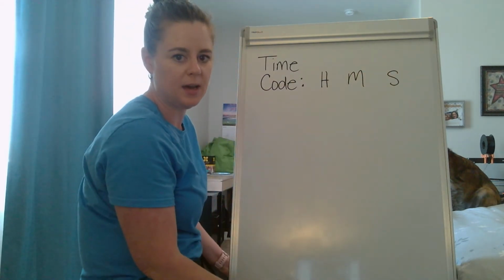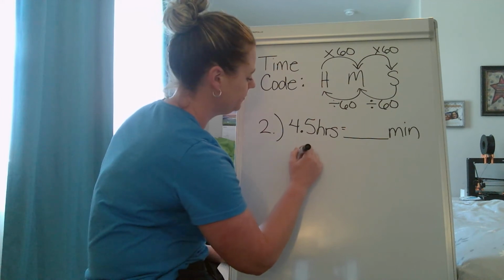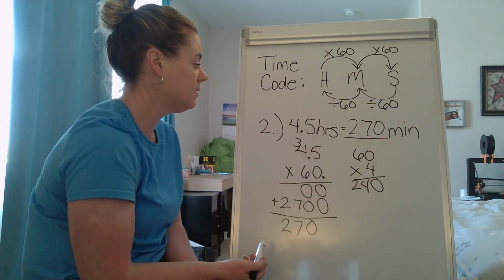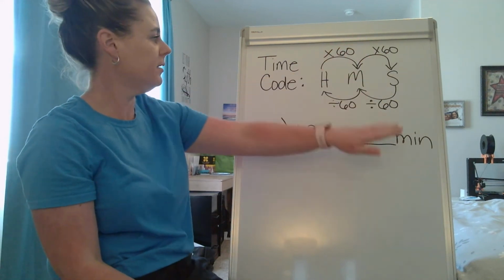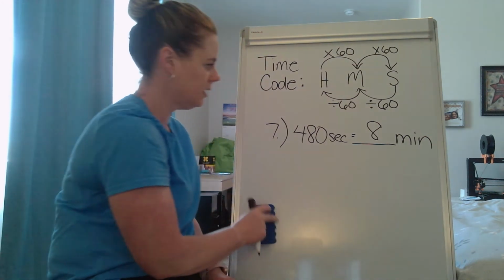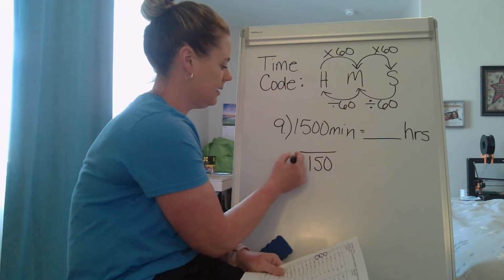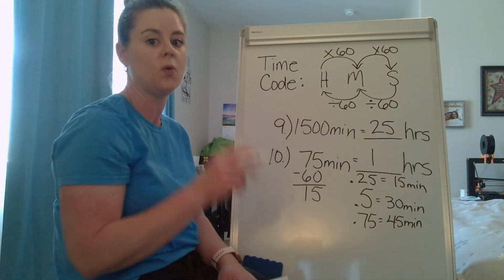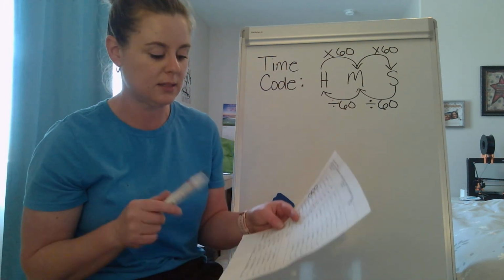4 MD 1 Converting Time Review